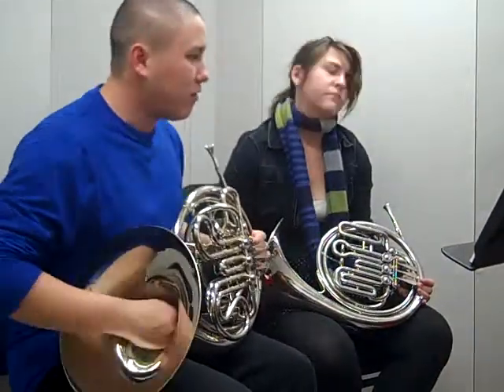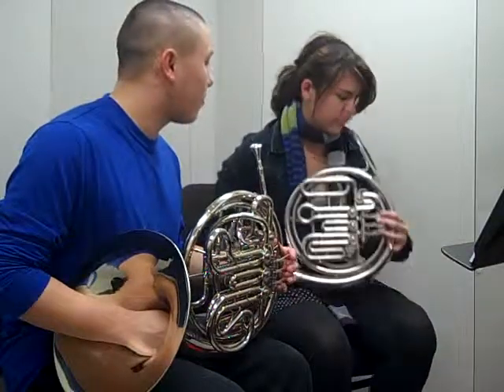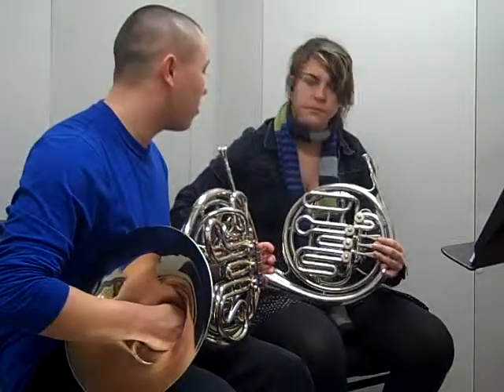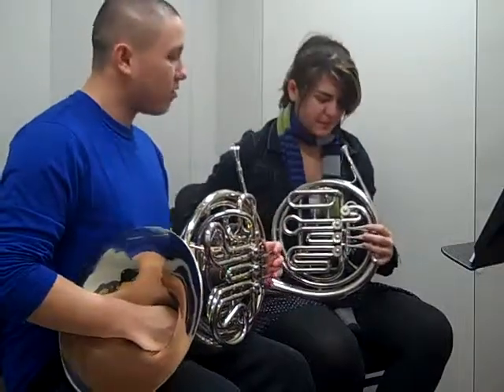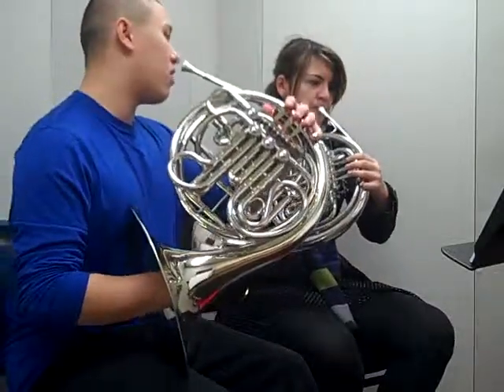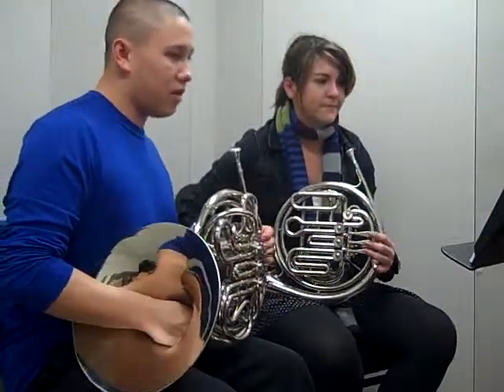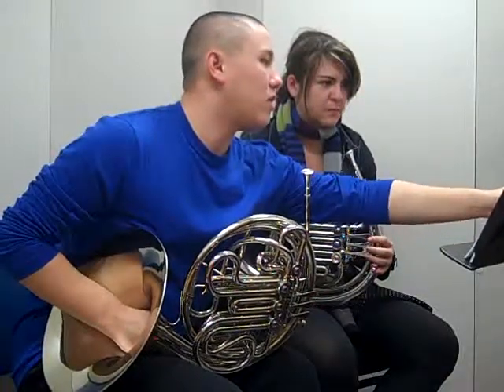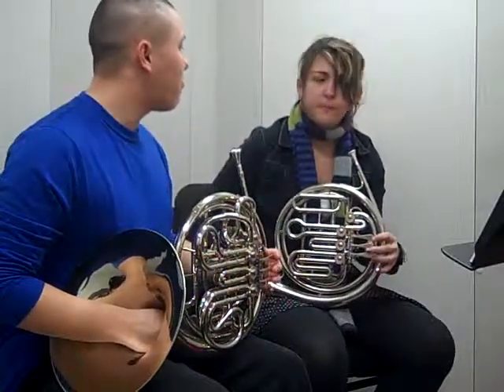Horn Lesson Part 2